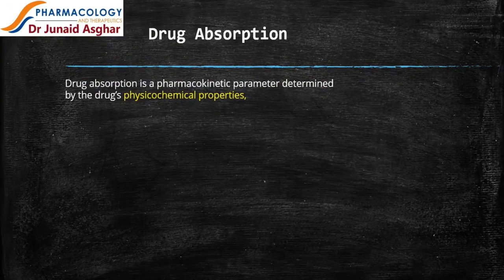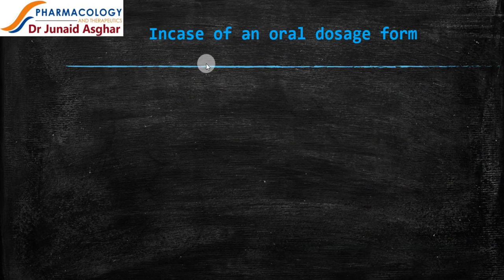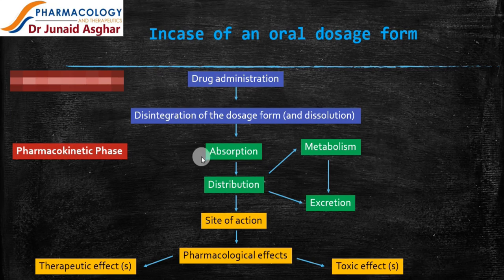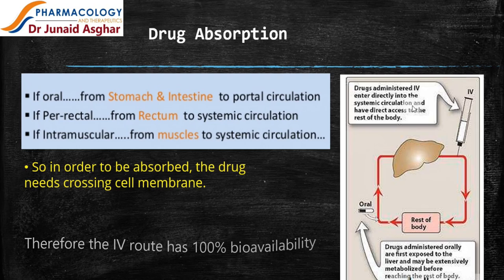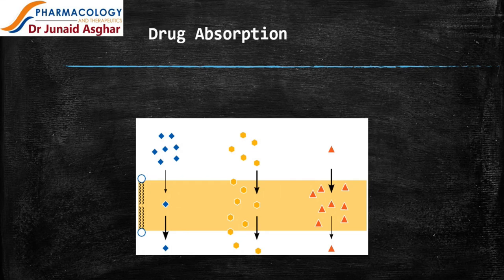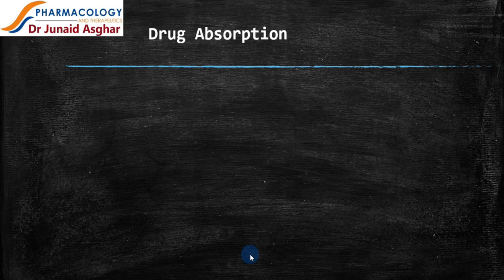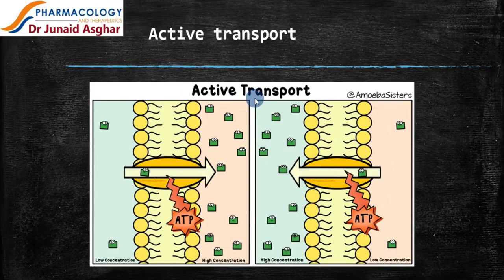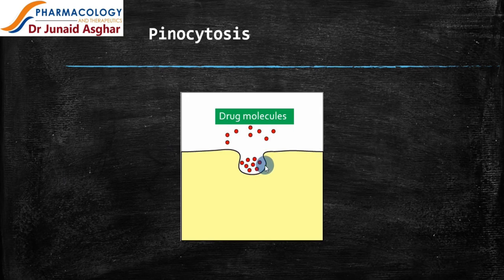Drug Absorption Basics || Junaid Asghar PhD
Drug absorption is a pharmacokinetic parameter that refers to the way a drug is absorbed from a pharmaceutical formulation into the bloodstream.

Several factors can affect the absorption of a drug into the body. These include:
- physicochemical properties (e.g. solubility)
- drug formulation (e.g. tablets, capsules, solutions)
- the route of administration (e.g. oral, buccal, sublingual, rectal, parenteral, topical, or inhaled)
- the rate of gastric emptying

// Lecture on Drug ionization, partition coefficient, lipophilic/ hydrophilic nature of drugs, PKa and drug absorption: